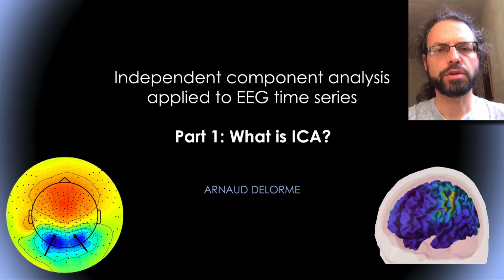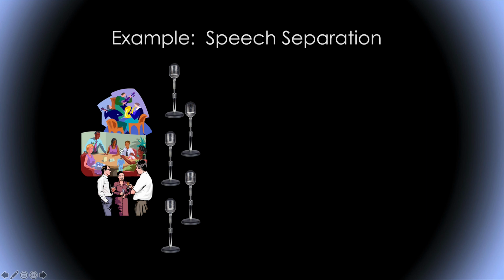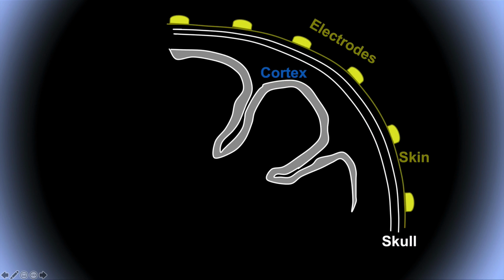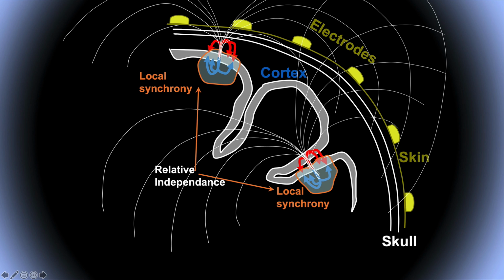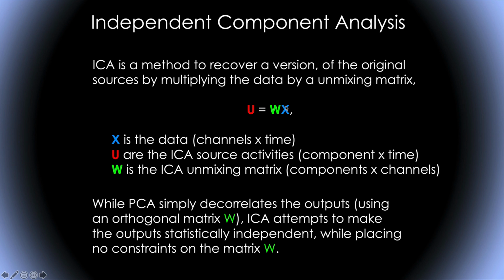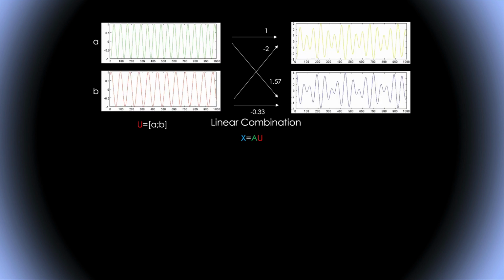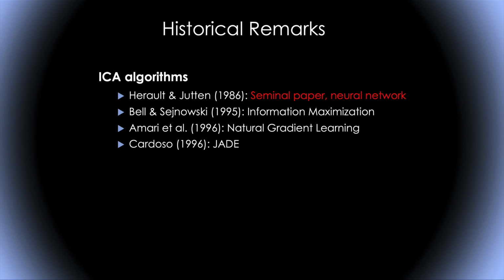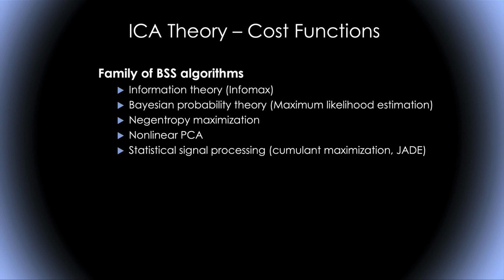ICA applied to EEG: What is ICA?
ICA applied to EEG part 1: What is ICA? This video describes what Independent Component Analysis is and how it can be applied to EEG data.